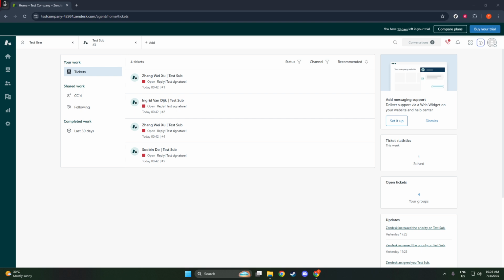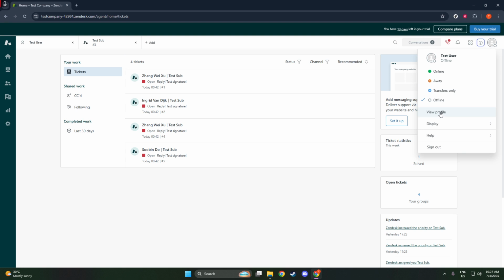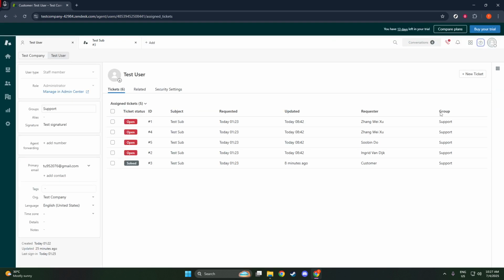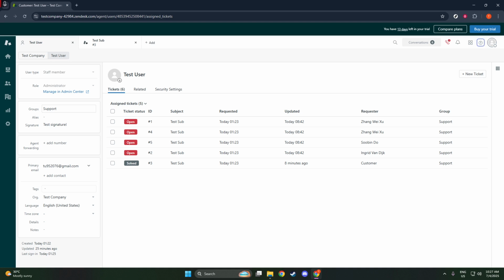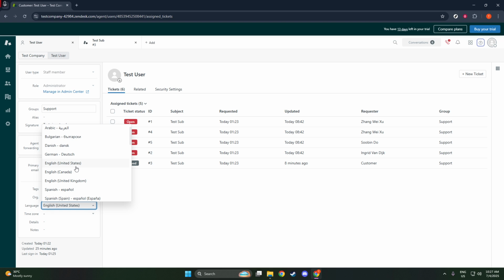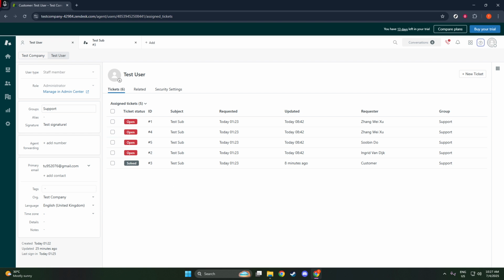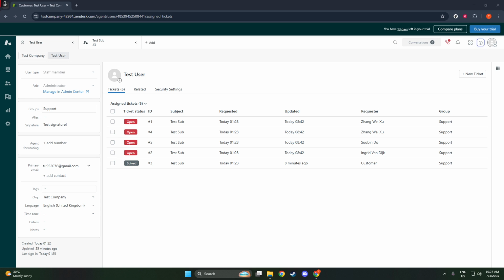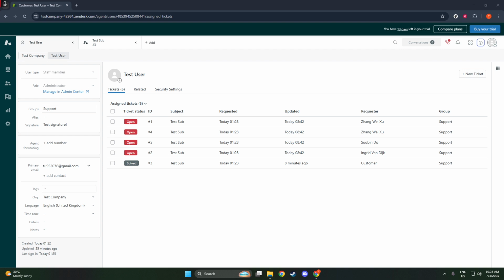How to Change Zendesk Language [2026 Full Guide]